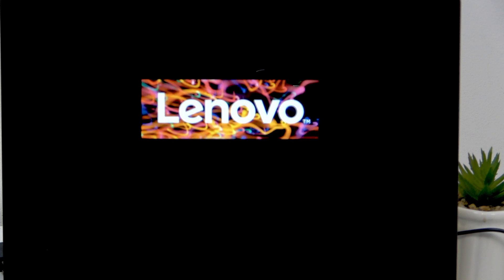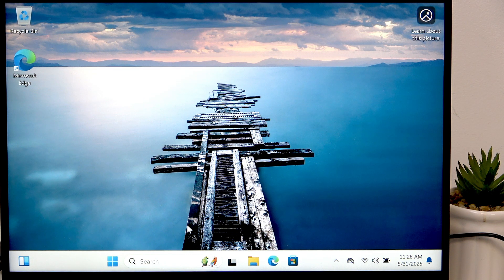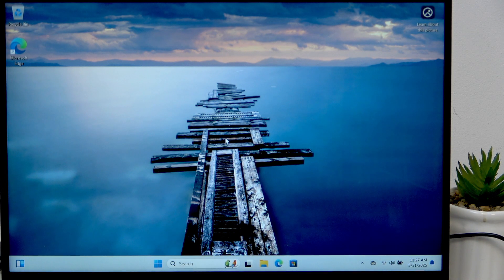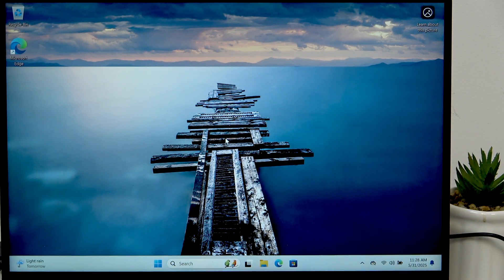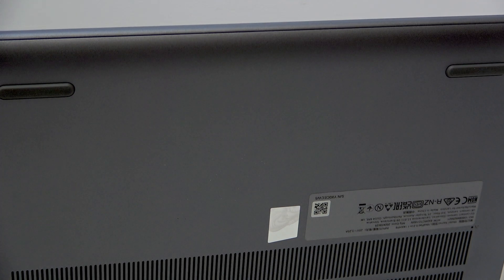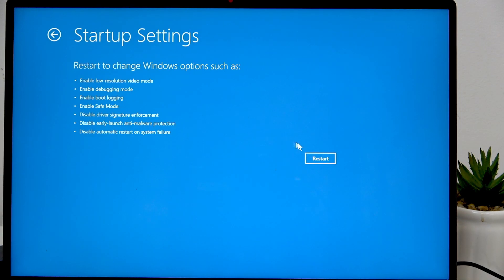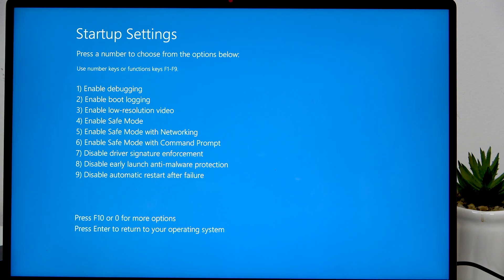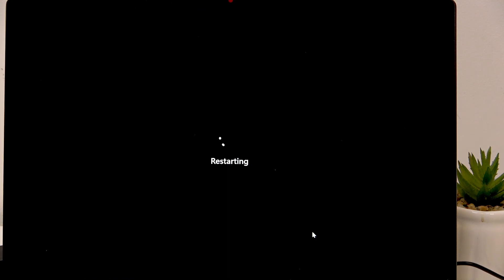LENOVO IdeaPad 5 – How to Enter Recovery Mode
If you need to troubleshoot your LENOVO IdeaPad 5 or access advanced system options, entering recovery mode is an essential step. In this video, we show you exactly how to enter recovery mode on the Lenovo IdeaPad 5, even if you don’t know your Microsoft account details. We’ll also explain important precautions, like checking your BitLocker recovery key to avoid losing your data. Learn how to safely access recovery mode, what to do if your laptop is locked by BitLocker, and how to use the recovery menu for tasks like safe mode or system restore. This guide is perfect for anyone looking to fix issues, reset their laptop, or prepare for a fresh Windows installation on the Lenovo IdeaPad 5.

How to enter recovery mode on LENOVO IdeaPad 5?
How to unlock LENOVO IdeaPad 5 if BitLocker asks for a recovery key?
Where to find the BitLocker recovery key for LENOVO IdeaPad 5?

0:00 Introduction and precautions
0:35 Checking your Microsoft account and BitLocker recovery key
1:22 Shutting down and preparing the laptop
1:41 Using the recovery button on LENOVO IdeaPad 5
2:00 Navigating the recovery menu
2:32 BitLocker recovery key process
3:32 Exiting safe mode and finishing up